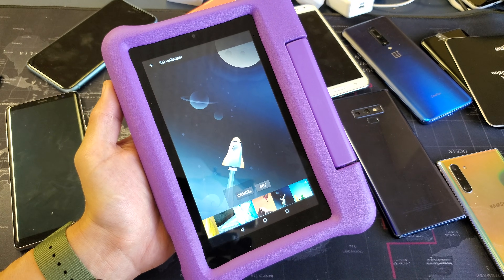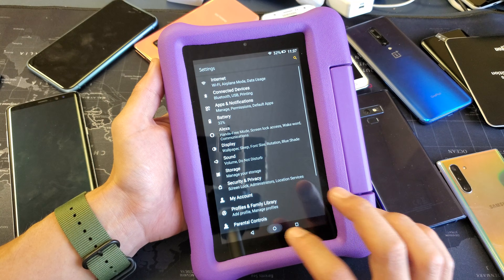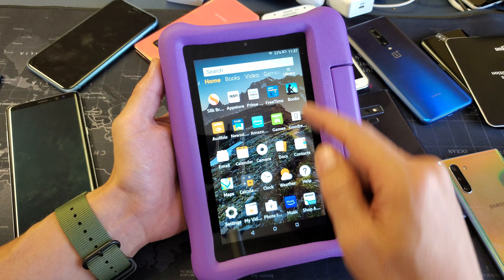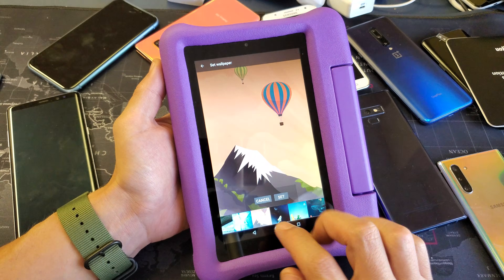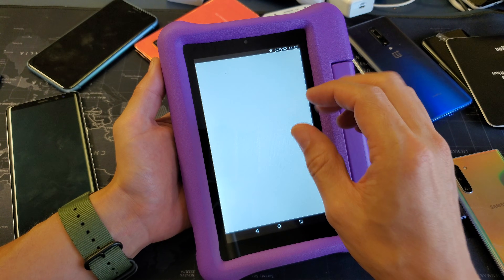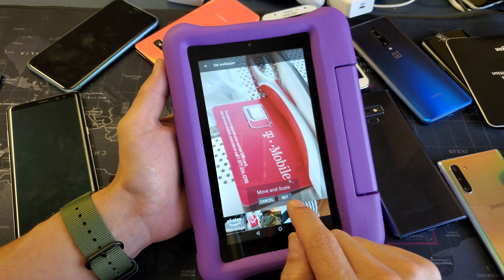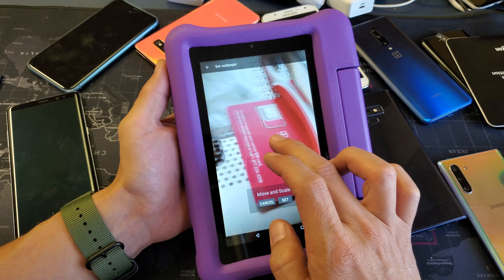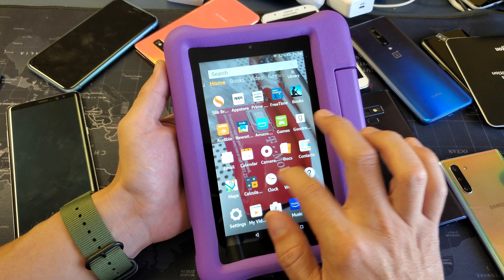How to Change Wallpaper on Amazon Fire 7 Kids Edition Tablet (Add Personal Photos too)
I show you how to change or add a wallpaper picture on the Fire 7 Kids Edition Tablet. i also show you how to add a personal photo you took using the camera as well. Hope this helps.

Fire 7 Kids Edition Tablet, 7" Display, 16 GB, Blue Kid-Proof Case